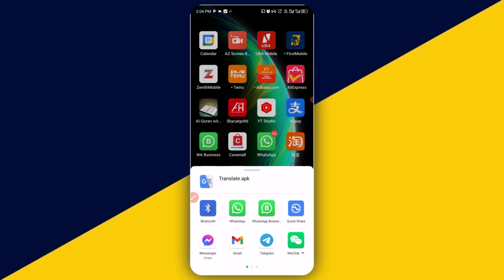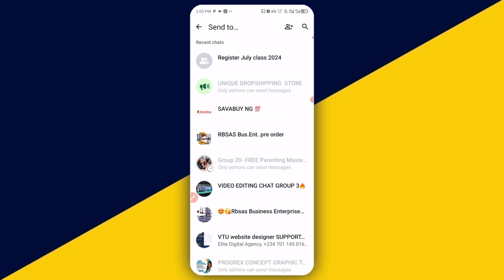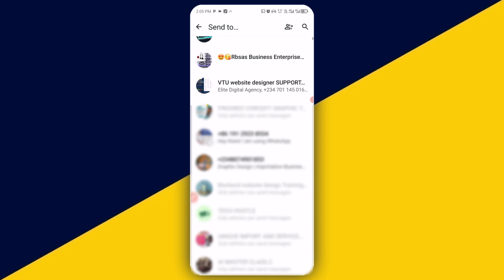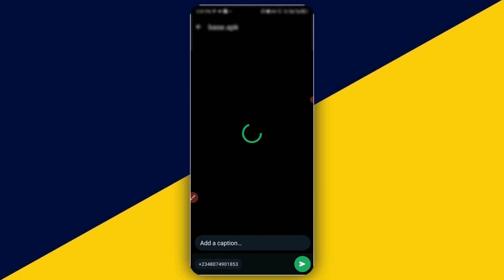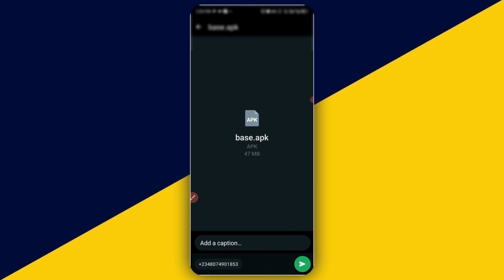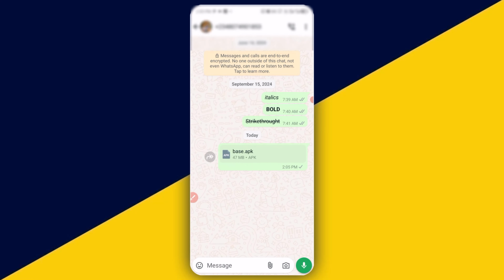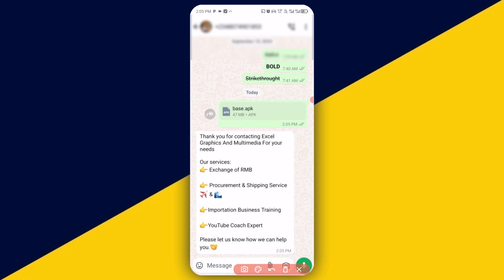How to Share or Send Apps from Phone to WhatsApp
In this video, we'll show you a step-by-step guide on how to share or send apps from your phone to WhatsApp. Whether you want to share an APK file or directly send an app link, we've got you covered. 📱✨

In this video, you will learn:
1. How to Extract APK Files: Learn how to use an APK extractor to get the APK file of any installed app on your phone.
2. Using File Manager: Navigate through your file manager to locate and share the APK file via WhatsApp.
3. Direct App Sharing: Discover how to share app links directly from the Google Play Store to WhatsApp.
4. Tips and Tricks: Get useful tips on ensuring the recipient can install the shared app without any issues.

Why Share Apps via WhatsApp?
Sharing apps via WhatsApp is a convenient way to help friends and family quickly access and install useful apps. It's especially handy when someone is having trouble finding an app on the Play Store or when you want to share a specific version of an app.